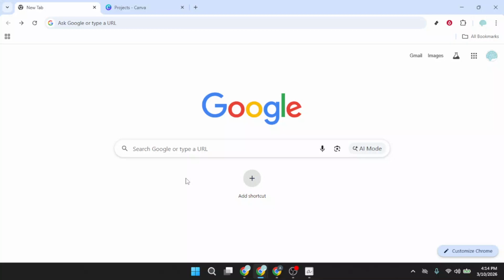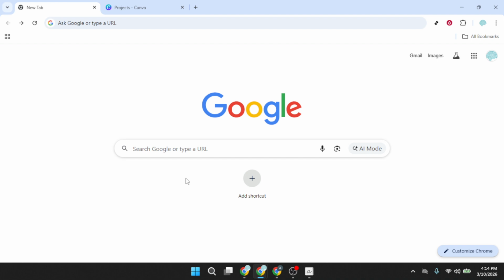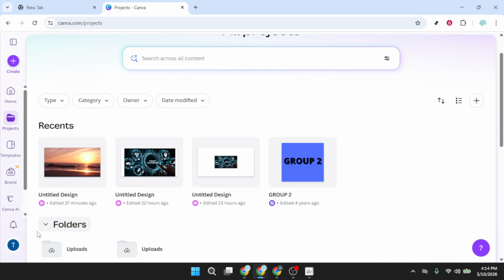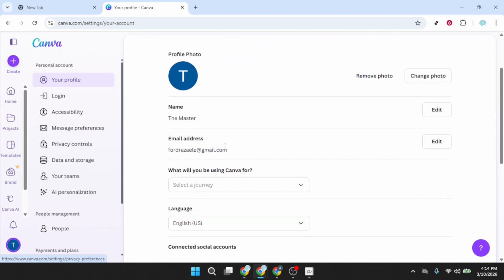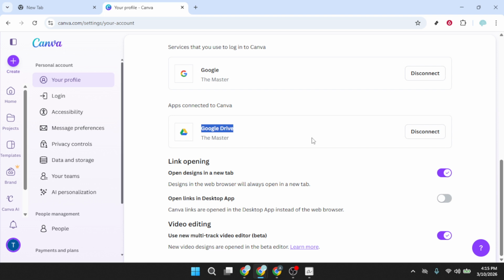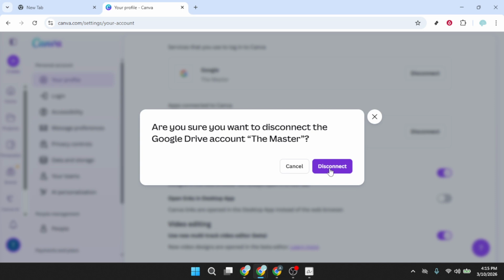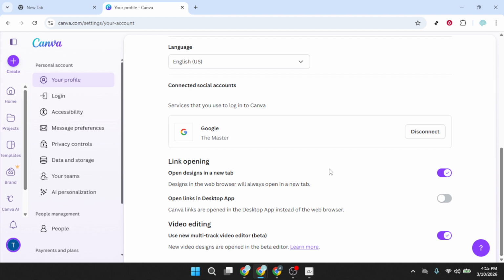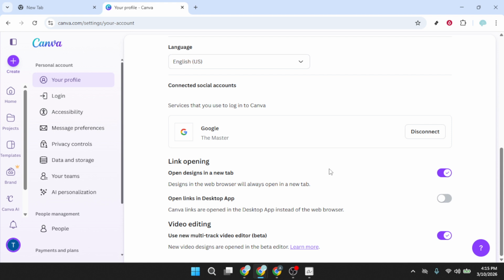How To Disconnect Google Drive From Canva (Full Guide 2026)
In this video, we discuss how to disconnect Google Drive from Canva to securely remove Canva integration access to your files. If you no longer need this link, you must revoke Canva permissions to guarantee digital asset protection. Watch this Google Drive tutorial for expert data privacy tools.

00:00 Intro
00:25 Opening Canva Website
00:33 Logging in to Canva
00:41 Finding Profile Icon
00:50 Opening Account Menu
00:56 Navigating to Account Settings
01:03 Locating Connected Social Accounts Section
01:10 Identifying Google Drive Connection
01:23 Clicking Disconnect Button
01:26 Confirming Disconnection Prompt
01:46 Post-Disconnection Information
02:02 Troubleshooting: Missing Google Entry
02:13 Troubleshooting: Team Account Permissions
02:21 Conclusion and Outro